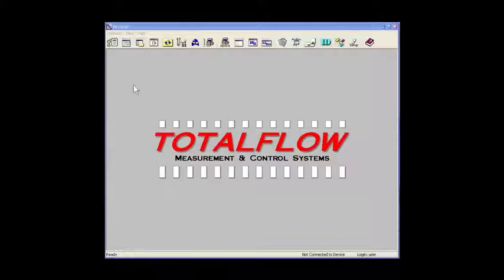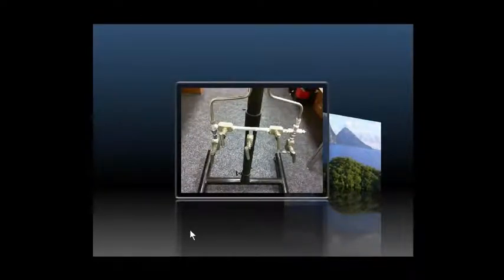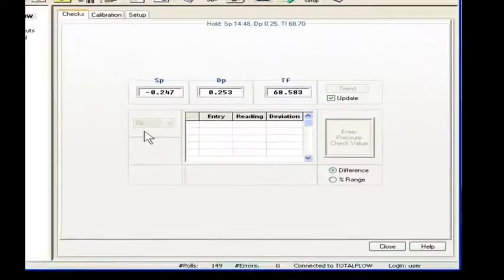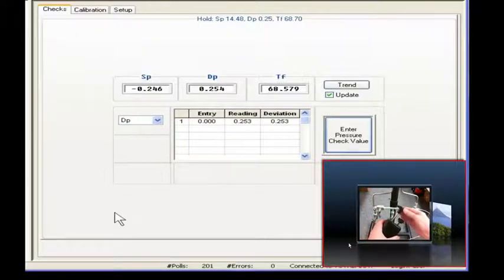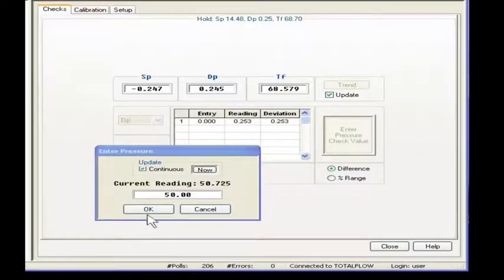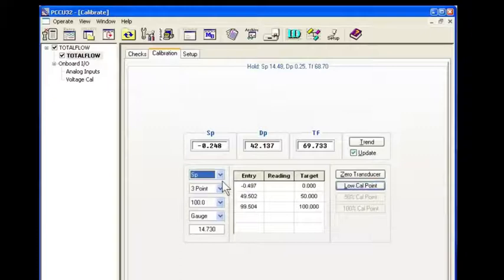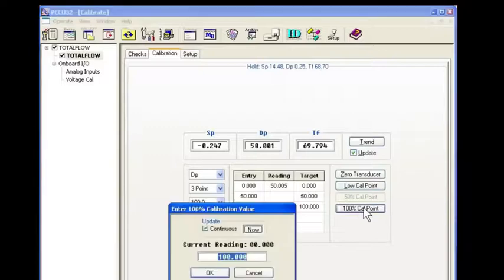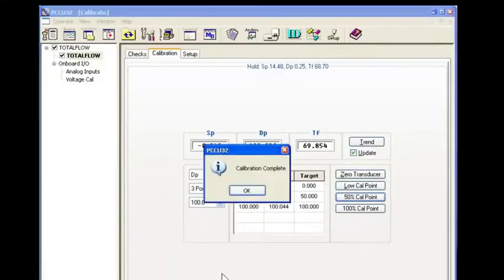How to calibrate(Calibration) Differential pressure transmitter using HART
how many know how to calibrate differential pressure (DP)  transmitter using HART COMMUNICATOR?

do you know the usage of hart communicator?

Today i want to tell how to calibrate a differential pressure transmitter and instruments used for doing calibration.

HART Communicator: So do you know what is HART?
The HART(Highway Addressable Remote Transducer) protocal is one of the most popular industrial protocols today. According to emerson there is a huge installed base of 4 to 20 milliAmps systems throughout the world used for calibration

what is Loop Calibrator?
For process calibration professionals, loop calibrators are essential tools for working with 4 to 20 milliAmps current loops. Process control loop calibrators provide milliAmps sourcing, simulation and measurement, readouts in both milliAmps and % of span, 24 Volts loop supply.

What is Digital Pressure Calibrator means?

It is a portable,pressure indicator, This micro processor based instrument uses an internal transducer to measure and display pneumatic pressures applied to the connection port, This contains pneumatic hand pump,volume adjuster & vent valve

CALIBRATE DIFFERENTIAL PRESSURE TRANSMITTER using HART:

1. Static pressure test: Give equal pressure on both sides of the transmitter, Zero should not shift, If it is shifting carry out static alignment.

2.After completing static test then give  Zero pressure to High Pressure side of transmitter and check the corresponding 4 milliAmps in the loop calibrator.

3.Low Pressure side should be vented to atmosphere.

4.IF IT IS NOT SHOWING THE CORRESPONDING milliAmps the using HART do the lower sensor trim.

5.After this apply full range of transmitter using Digital pressure Calibrator and check the corresponding 20 milliAmps .

If  it is not showing the corresponding milliAmps the adjust 20 millliAmps by doing Upper sensor trim using HART.

this how we can calibrate differential pressure transmitter using HART

this how we will do calibration by hart communicator